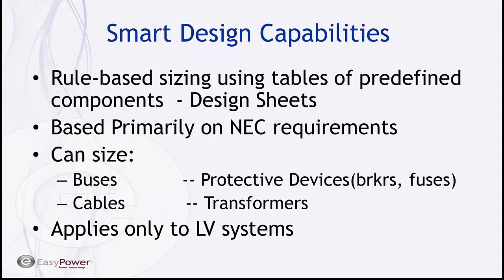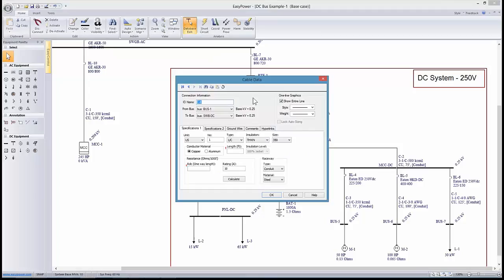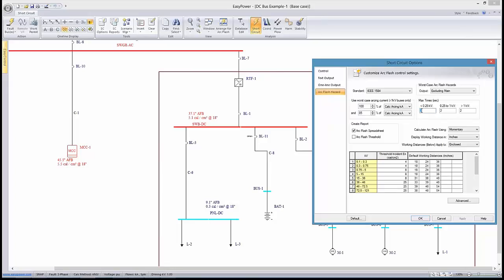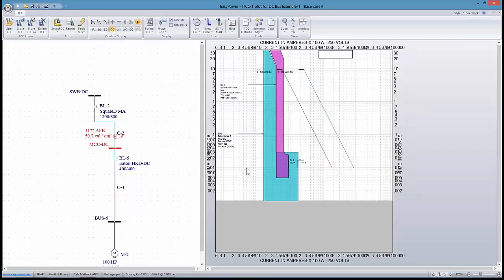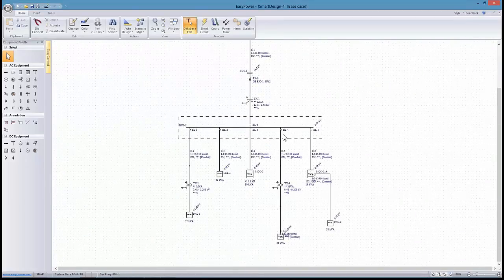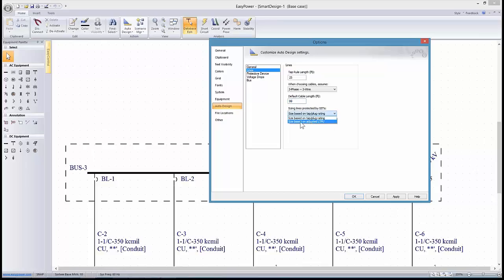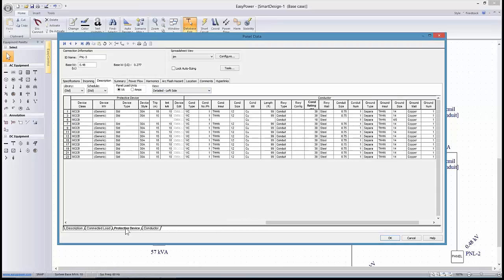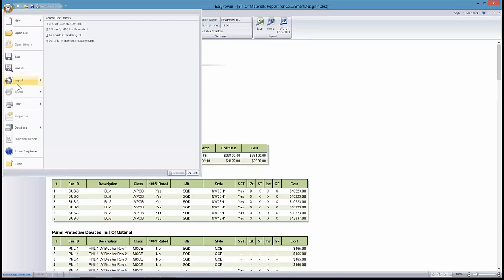SmartDesign Intro - Refresher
This is part 1 of the 2-part refresher webinar series on SmartDesign in EasyPower. The SmartDesign feature automatically sizes feeders, breakers, switchgear, fuses, busway, MCCs, panels—and more—all per NEC requirements. In this session, taught by Jim Chastain at EasyPower, he gives an introduction to using SmartDesign in your workflow. He discusses where to use it, what elements can be sized, and how to set up the optional settings.